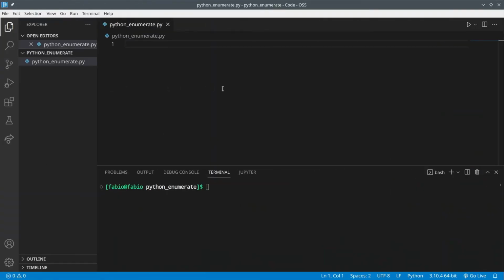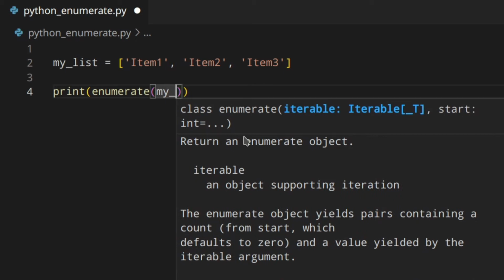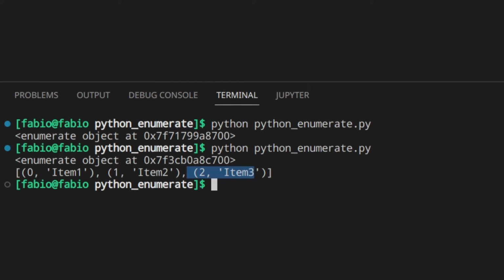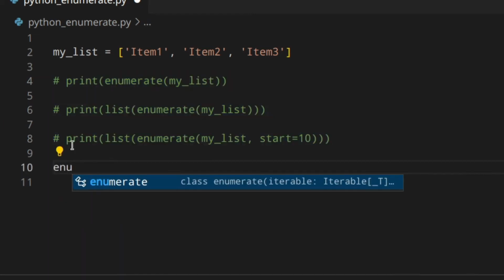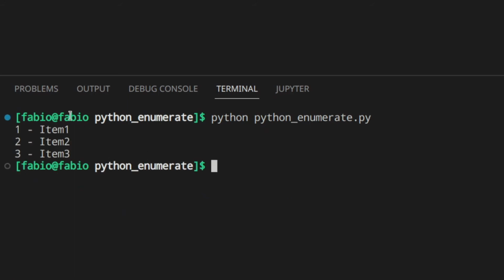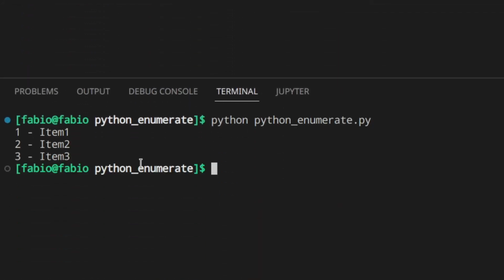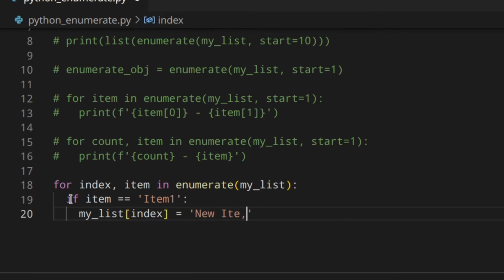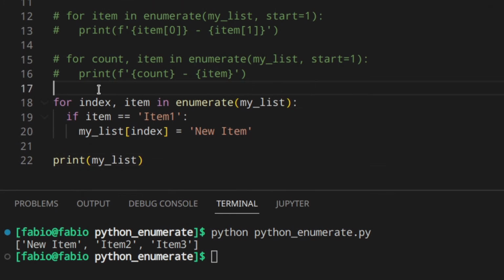Enumerate in Python | Get Index Current Element For Loop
Learn how to use the enumerate function. Get the index of the current element while looping through a list or number the elements when printing them.

🧑🏻‍💻  ABOUT ME 🧑🏻‍💻